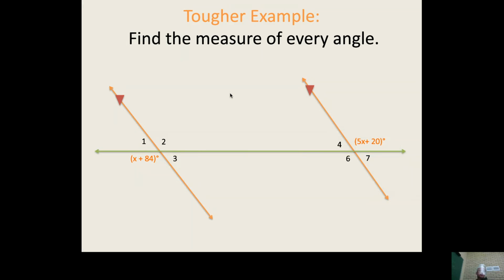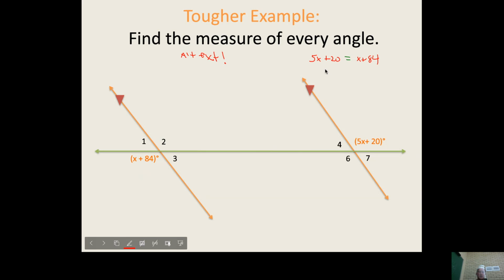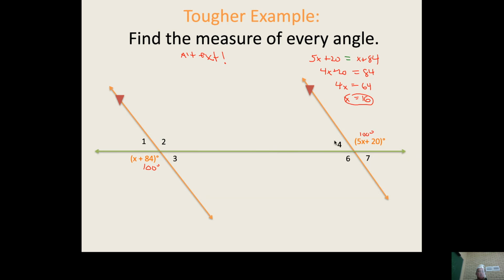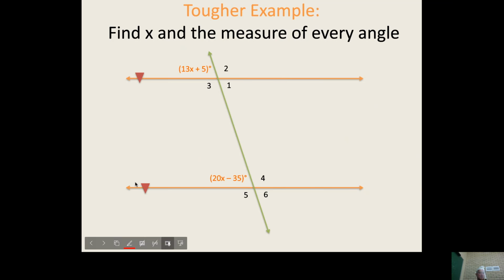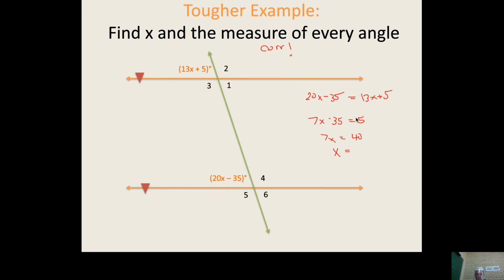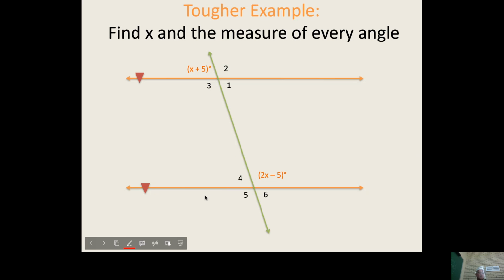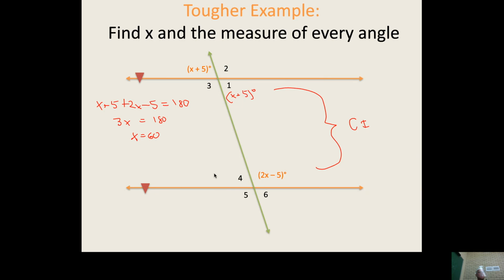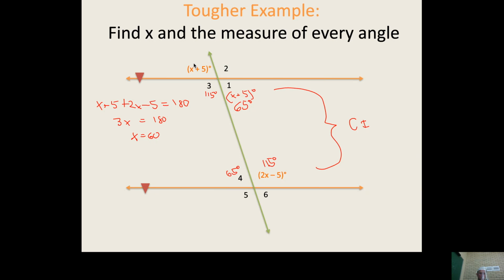HG3.2.4 Use Parallel Lines and Transversals